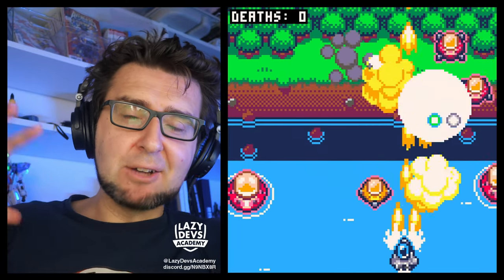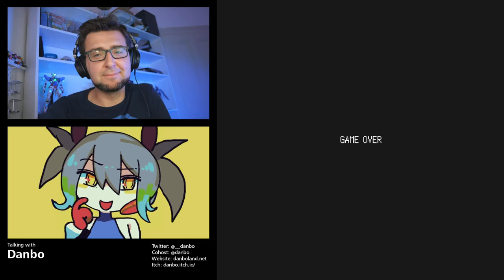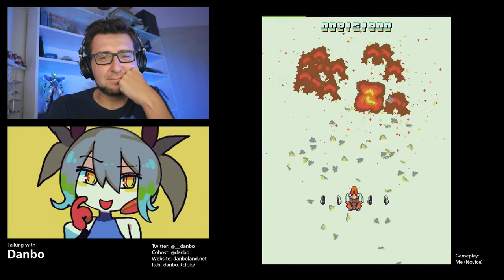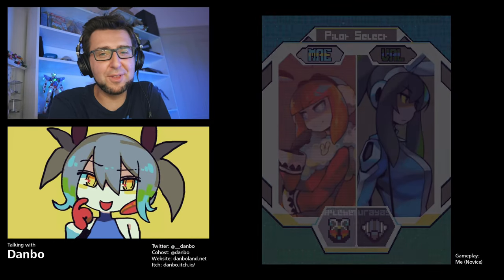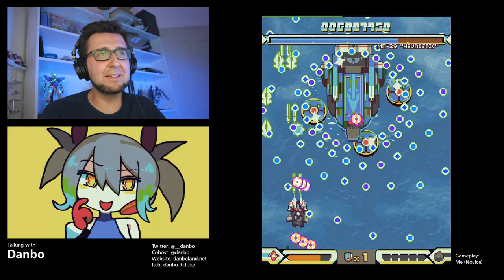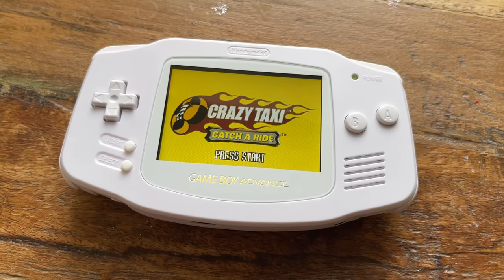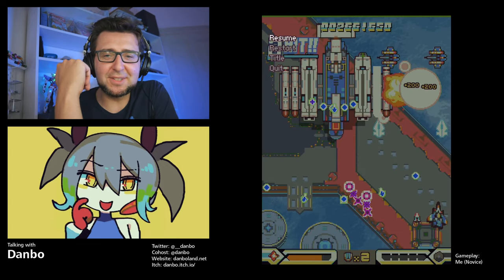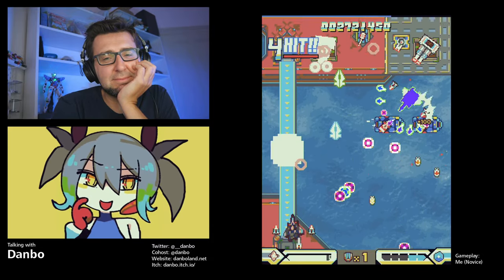The Design of Blue Revolver - Interview with Danbo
Interview with Shmup developer Danbo about how he designed his Shmup Blue Revolver

Import this feed URL into the Podcast app of your choice for the audio version